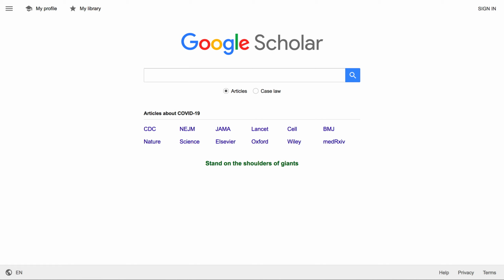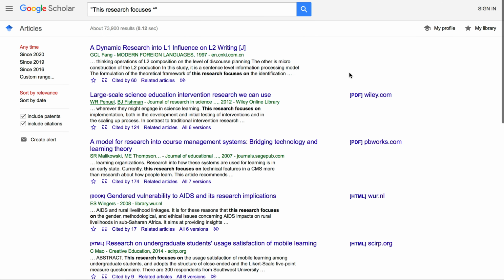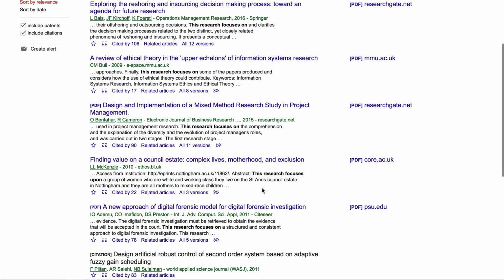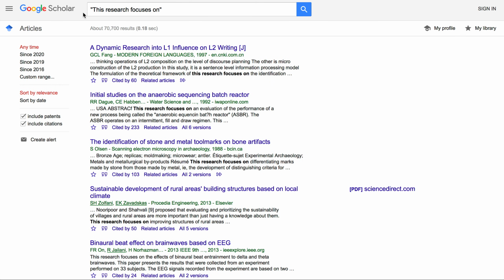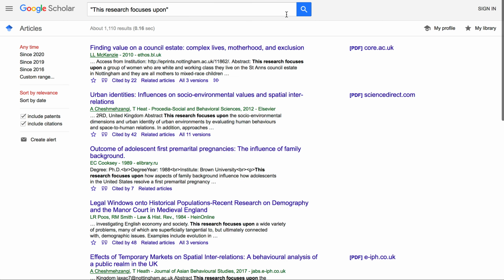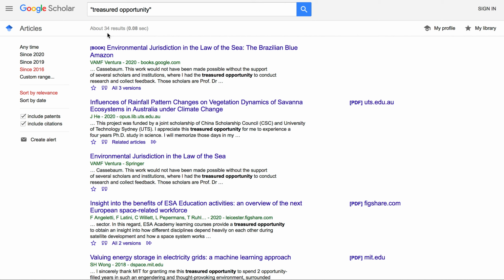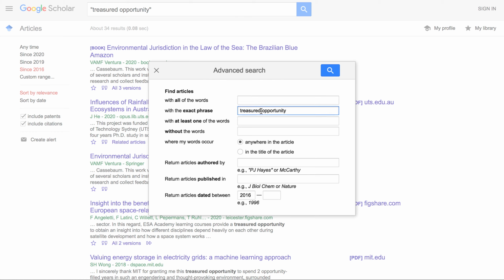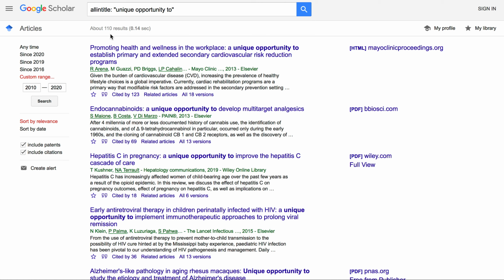DukeWritesSuite ~ Using Google Scholar: Improving Word Choice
This tutorial demonstrates how to use Google Scholar to examine language patterns and improve word choice. Tutorial provided by the Thompson Writing Program of Duke University and created by Rene D. Caputo, Duke University ESL Specialist.